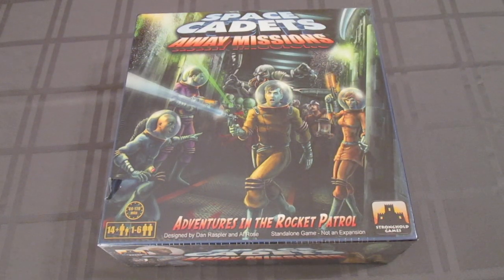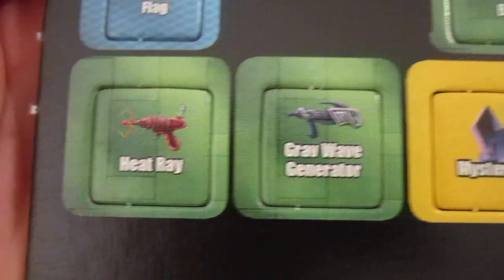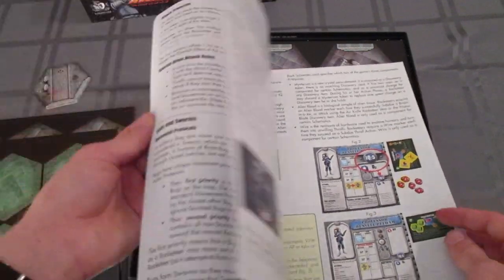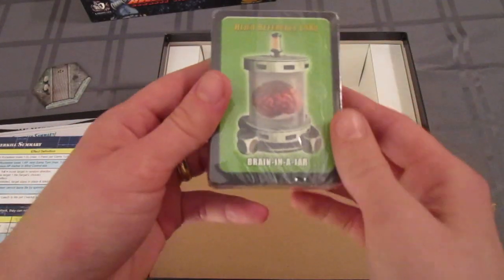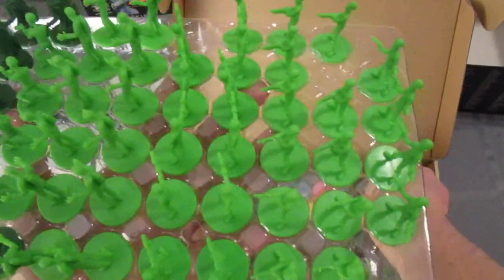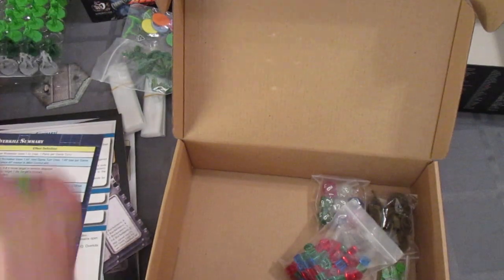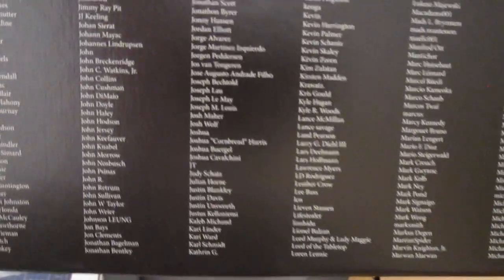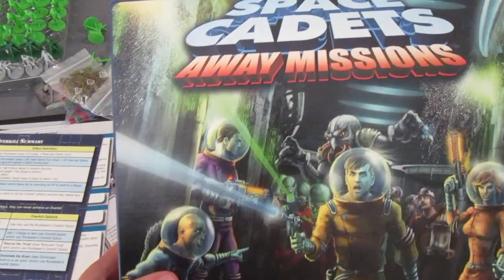Space Cadets: Away Missions Unboxing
Here's a look inside Stronghold Games' 2015 Space Cadets: Away Missions..